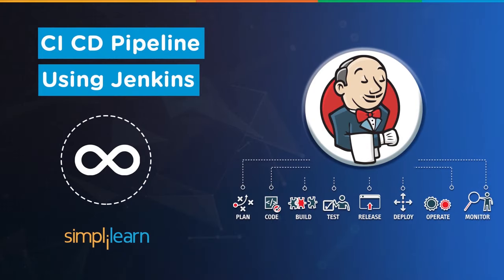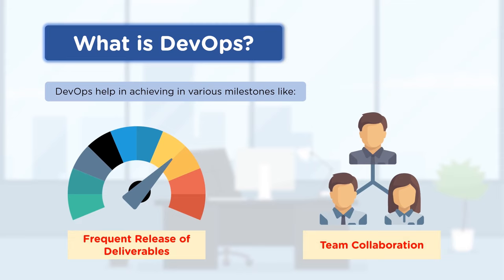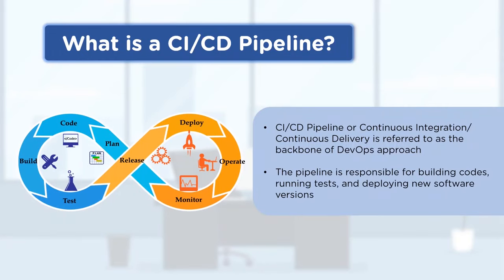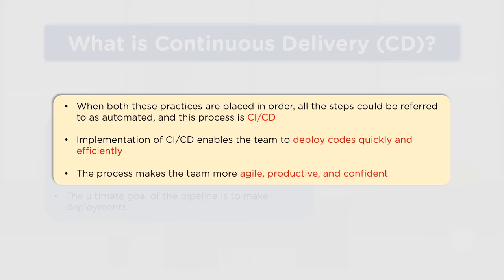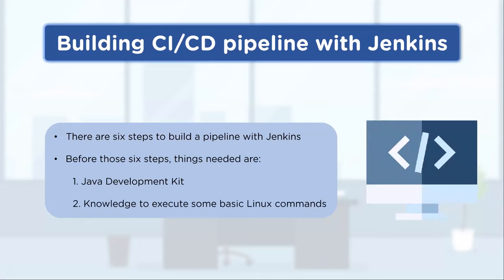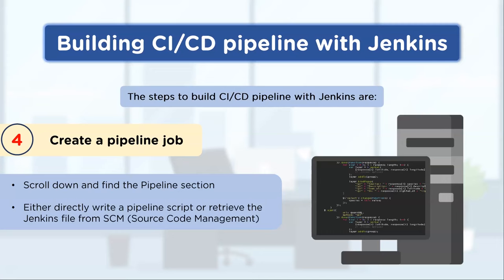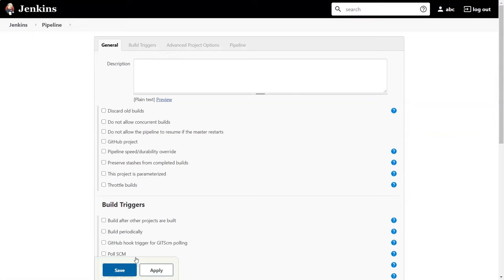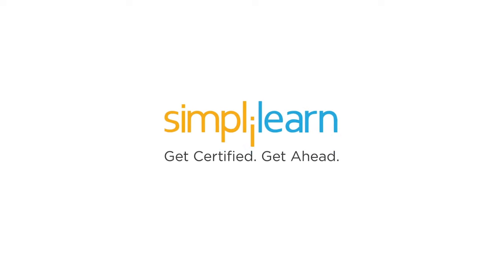CI/CD Pipeline Using Jenkins | Continuous Integration & Continuous Deployment | DevOps | Simplilearn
In this video on CI/CD Pipeline Using Jenkins, you will learn how to create a CI/CD Pipeline using Jenkins Tool. You will also explore about Continuous Integration & Continuous Deployment and its Importance. By the end of this video you will completely understand how you can create a CI/CD pipeline using Jenkins with proper demonstration.

This CI/CD using Jenkins Video will cover the following topics:
00:00:00 What is DevOps?
00:06:13 What is CI/CD Pipeline?
00:11:38 What is Jenkins?
00:14:06 Building a CI/CD Pipeline with Jenkins
00:21:39 Demo to build CI CD pipeline with Jenkins

➡️ Post Graduate Program In DevOps

✅ Key Features
- Receive upto 25 CEUs from Caltech CTME upon course completion
- Master classes taught by Caltech CTME instructor
- 8X higher interaction in live online classes conducted by industry experts
- 20+ real-

✅ Skills Covered
- DevOps Methodology
- Continuous Integration
- Continuous Delivery
- Configuration Management
- Containerization
- DevOps on Cloud
- Source Control
- Deployment Automation
- Cloud Platforms